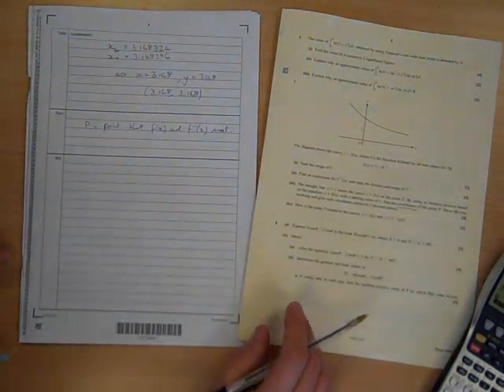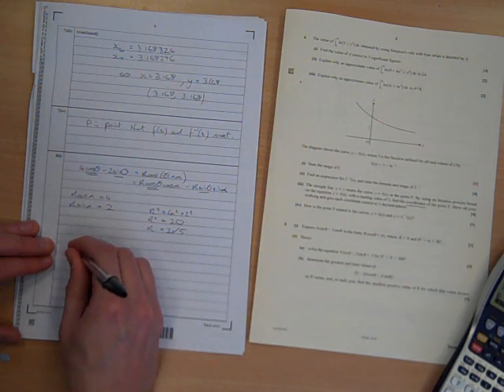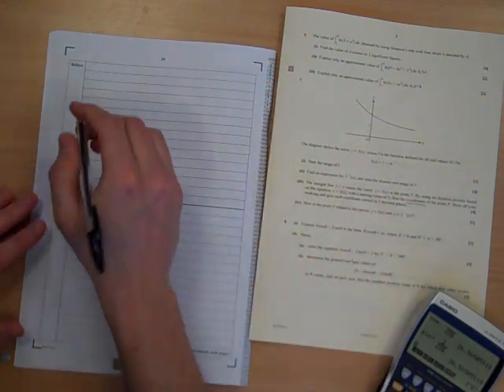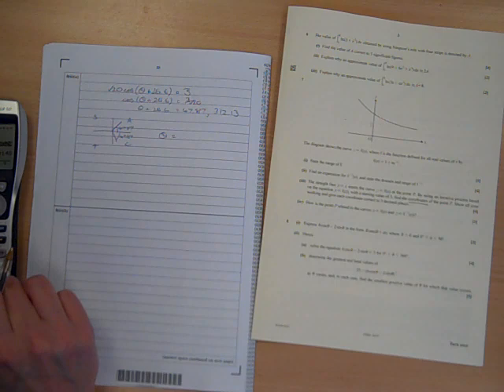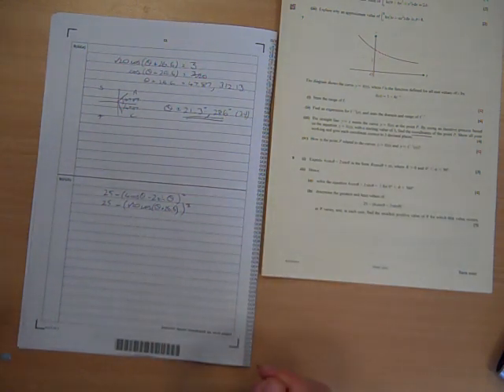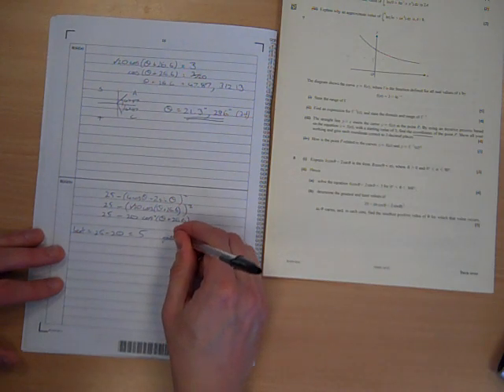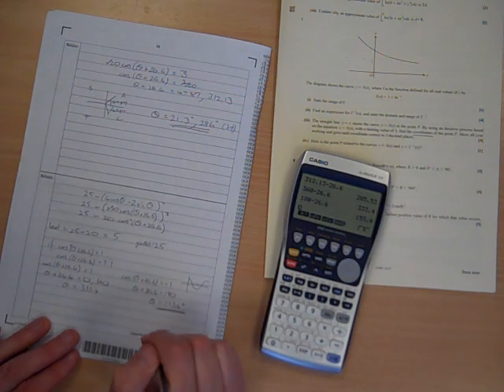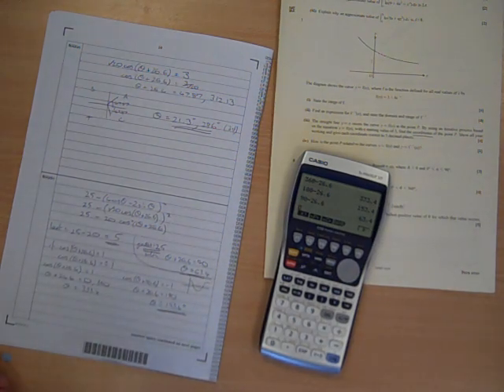C3 OCR Trigonometry Summer 2013 q8